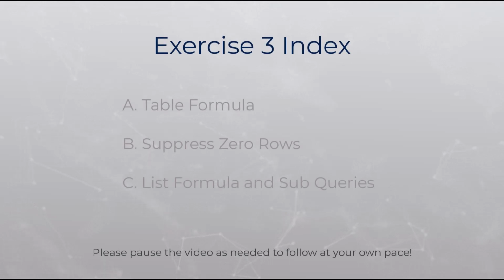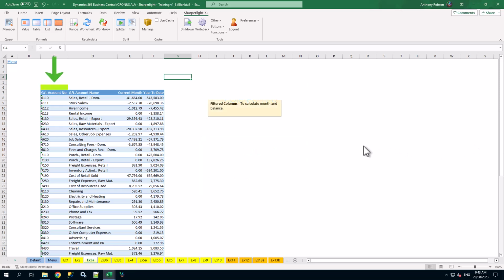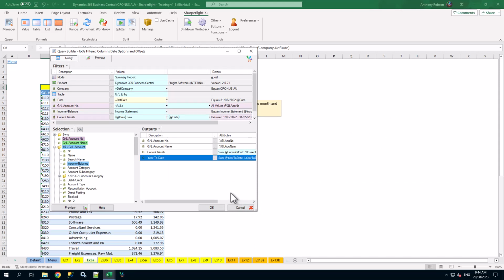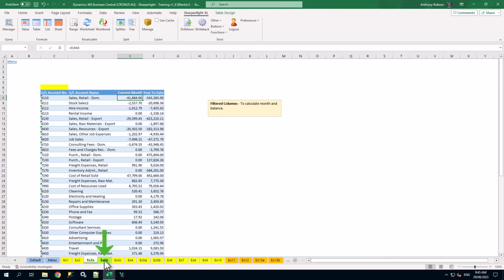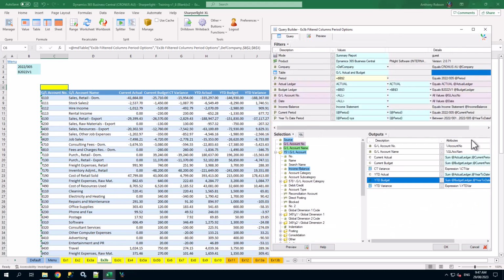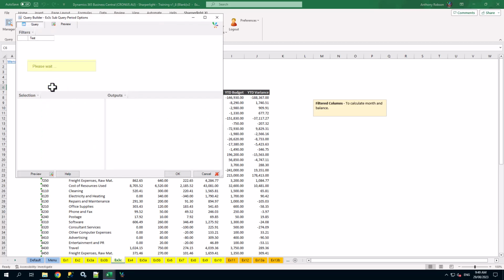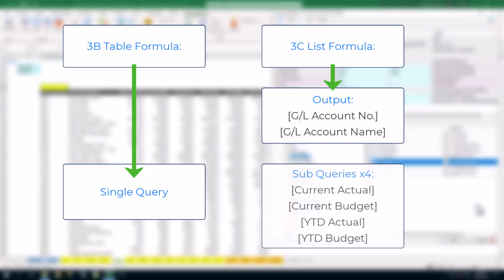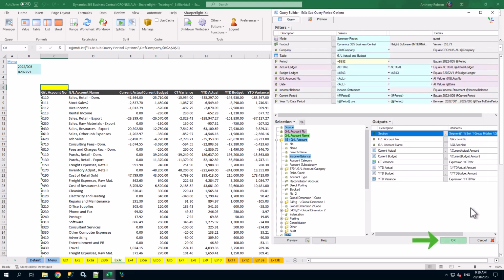Sharperlight for Dynamics 365 Business Central - Excel Exercise 3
A. Table Formula
B. Suppress Zero Rows
C. List Formula and Sub Queries